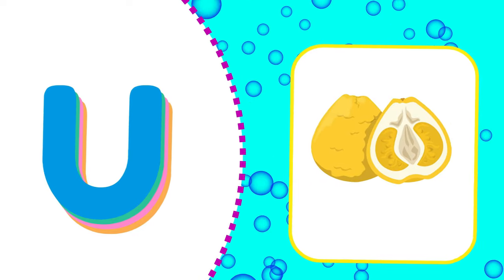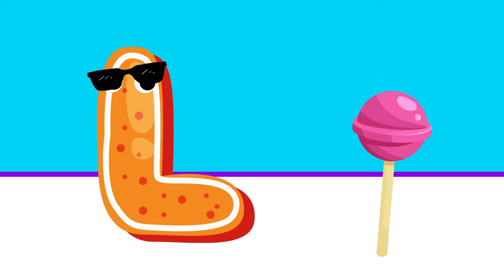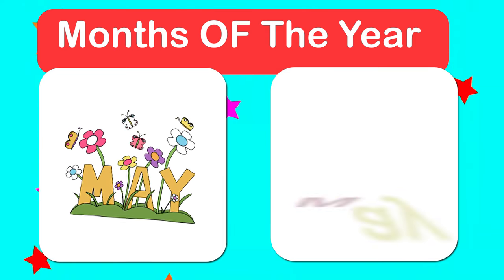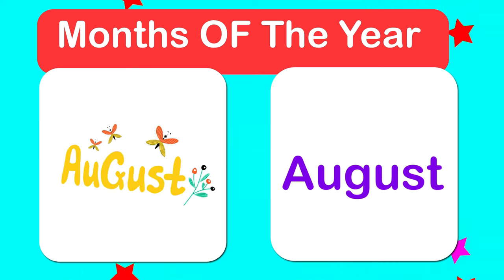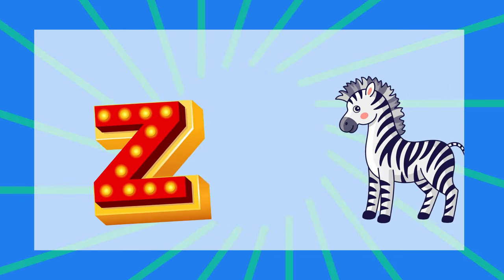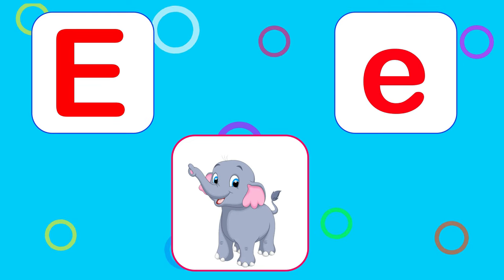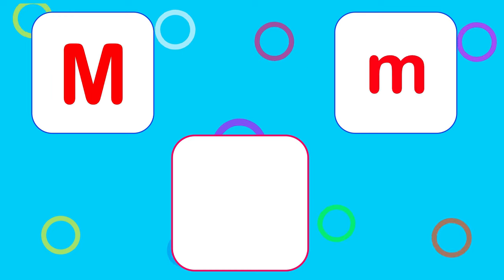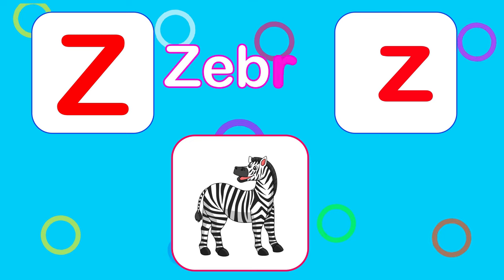ABC, Colors &123 Learning For Toddlers | ABC and Numbers For Preschool | ABC &123 Learning For Kids